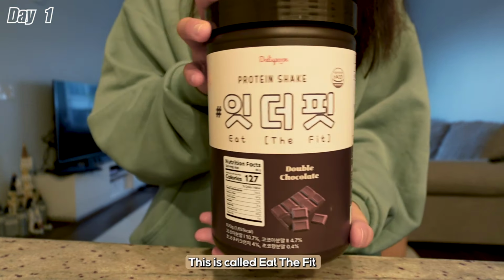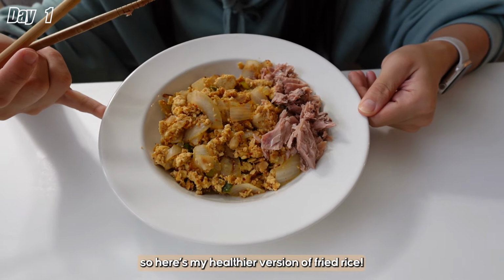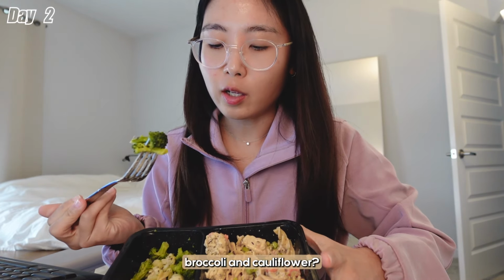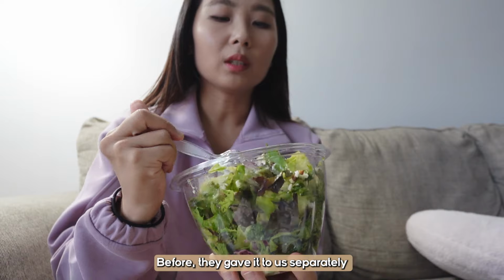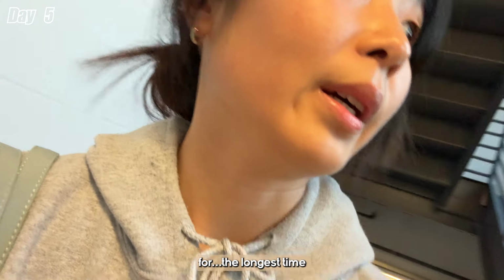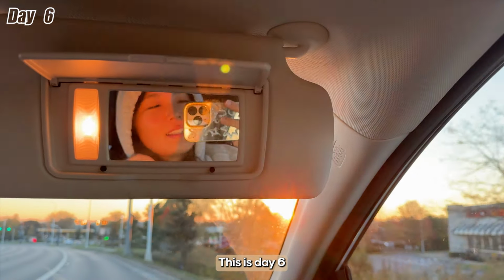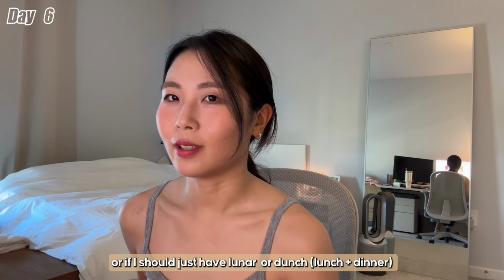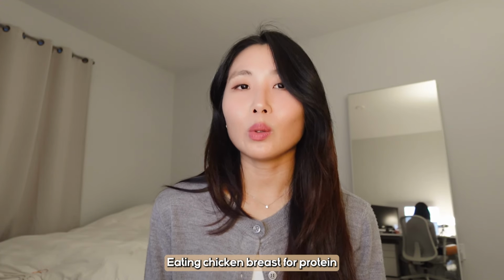7-Day Diet Challenge: Working out every day for one week 🏋️ 😰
📹 PRODUCTION INFORMATION 📹

Timeline
0:00 last video
00:45 Day 1
06:27 Day 2
12:10 Day 3
14:14 Day 4
16:59 Day 5
20:17 Day 6
25:10 Day 7
26:10 Results!

Video Edits by Lisa Rhee (@imlisarhee)